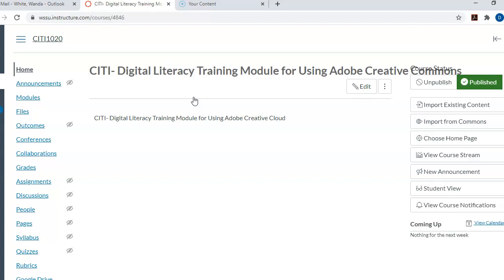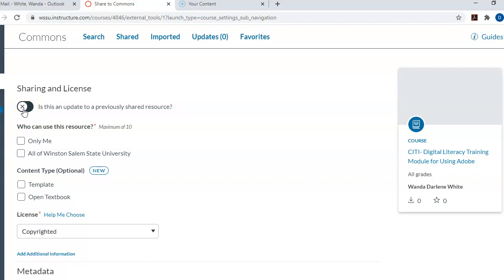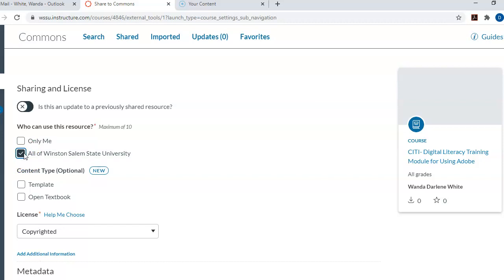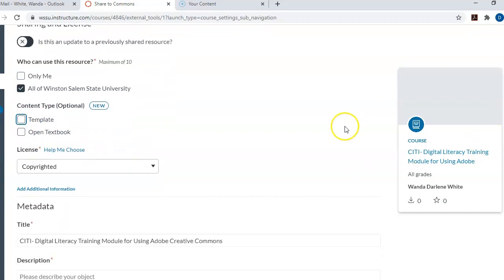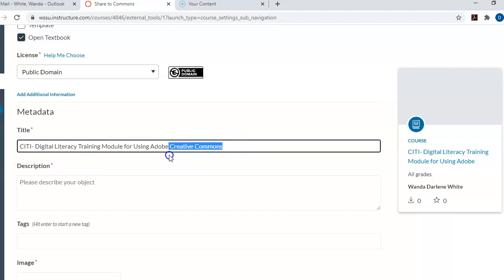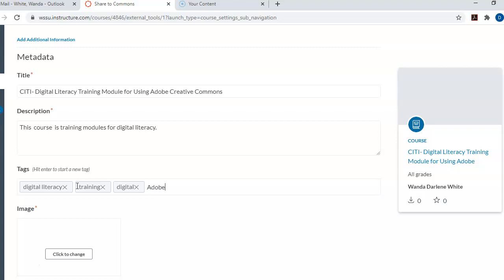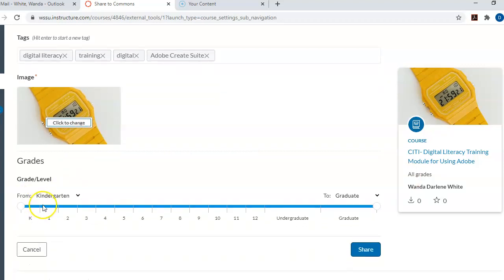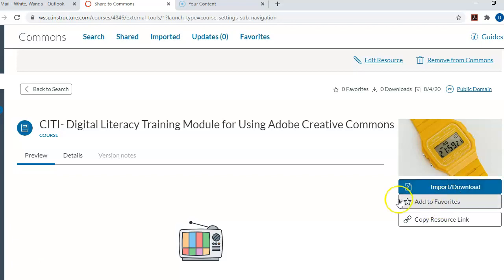How to Copy a Canvas Course to Canvas Commons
A tutorial to assist Canvas LMS users with uploading a Canvas Course to Canvas Commons for sharing.